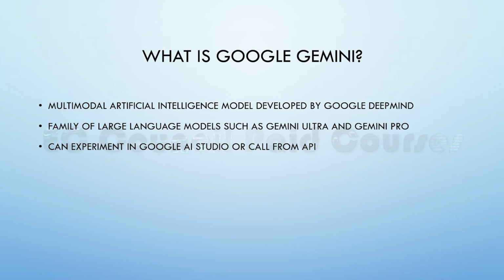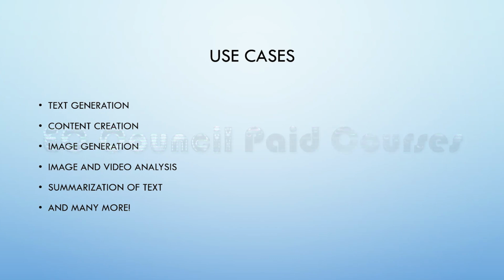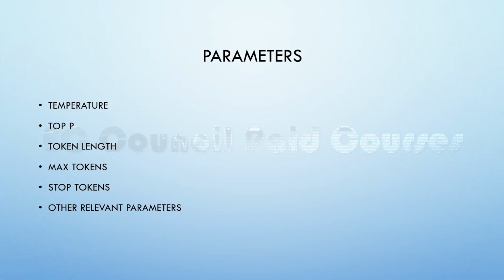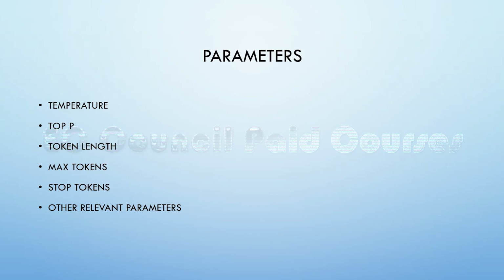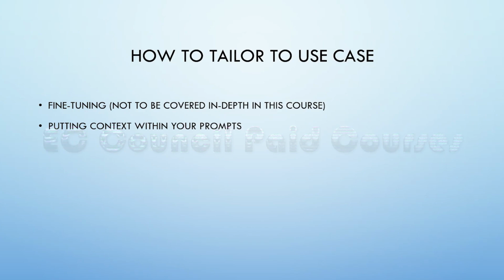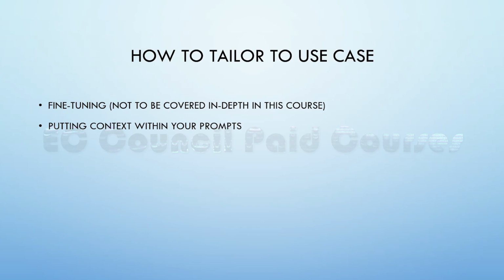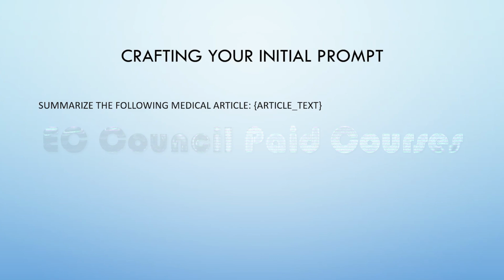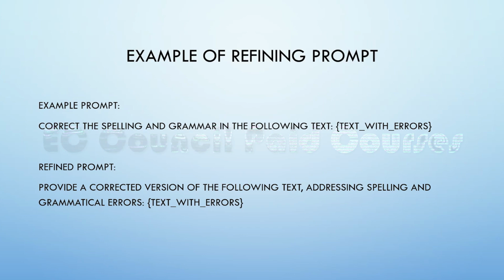Google Gemini AI Masterclass: The Ultimate Guide | Chapter 1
Topics:
0:00 - Introduction
2:46 - What is Google Gemini?
10:42 - Parameters & Consideration
16:55 - Caution on Using LLMs
23:25 - Crafting Your Initial Prompt